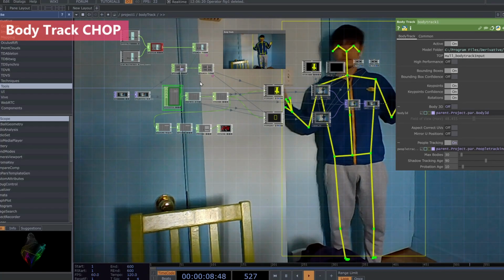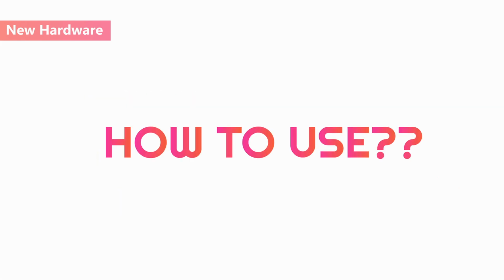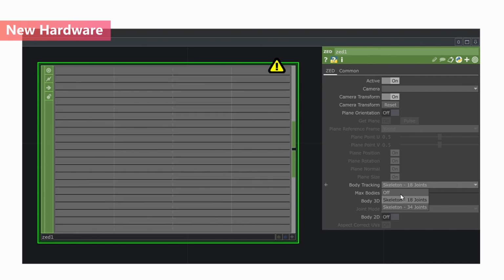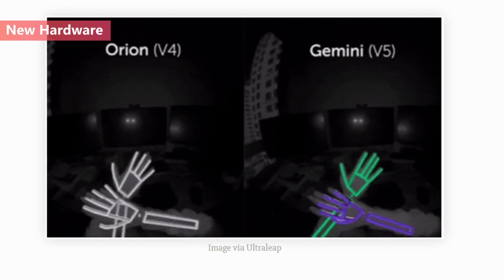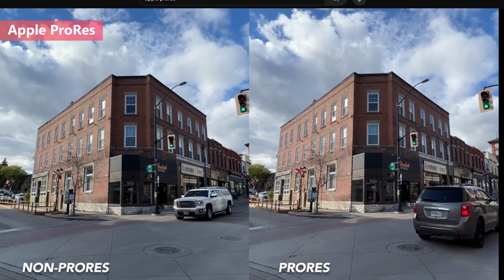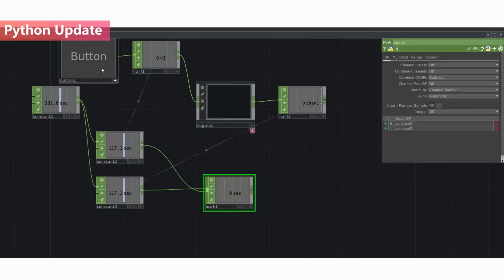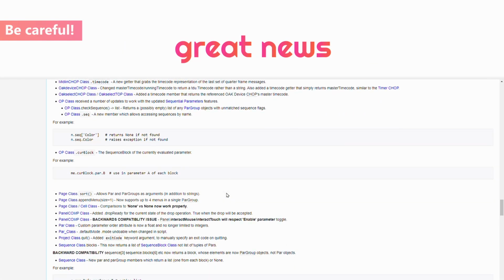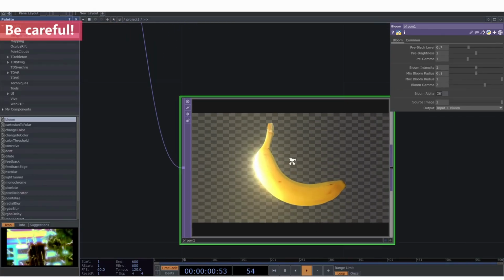5 features 2023 update is a BIG deal !!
Chapter
0:00 Intro
0:40 Body Track CHOP
1:51 New Hardware
5:45 Apple ProRes
6:28 Python Update
7:55 Bloom TOP
8:18 Be careful